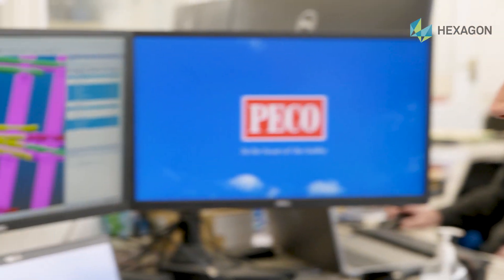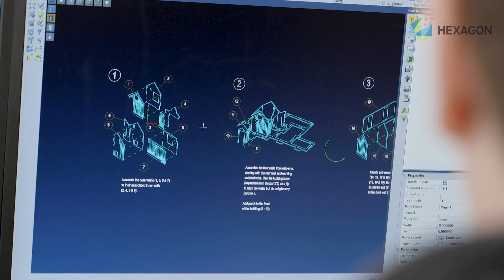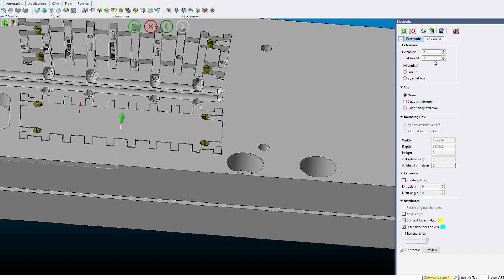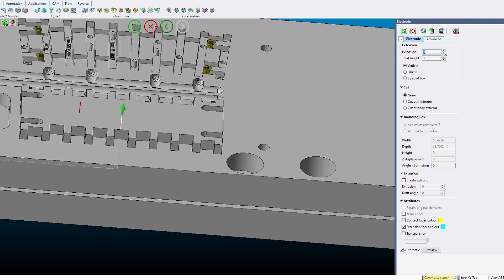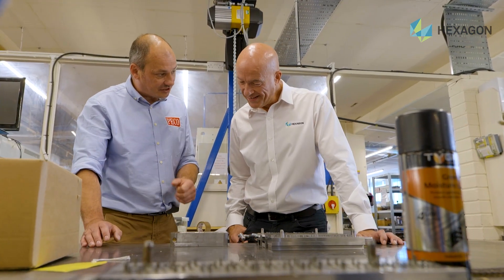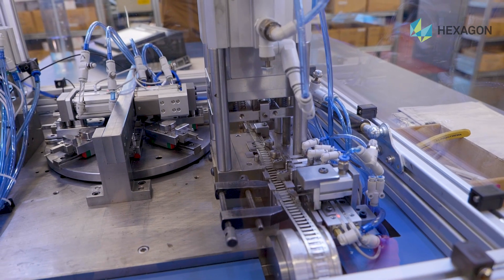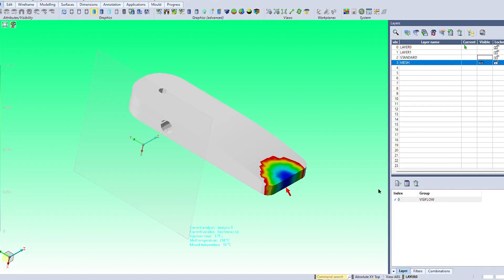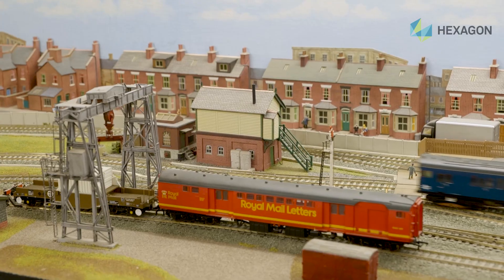Peco on the right track with VISI CAD CAM Software - Customer Story - Hexagon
PECO is one of the world’s leading manufacturers of model railways. To support its expansion, the Devon company relies on VISI CAD/CAM/CAE software in its design and manufacturing facility.

Hexagon's CAD/CAE/CAM software solution, VISI, incorporates modules such as Modelling, Analysis, Mould Design, Flow, Electrode Design, Die Tool Design, 2.5, 3 and 5-axis Toolpaths, Blanks and Reverse. This provides PECO with the facility to create solid models; design, analyse, validate and prepare mould tool geometries as well as the pre and post-production analysis of plastic parts. With dedicated modules for creating electrodes, designing dedicated progressive die design and press tools, comprehensive machining strategies and even reverse engineering of editable solid models from scanned data.

Watch the case study to find out more.